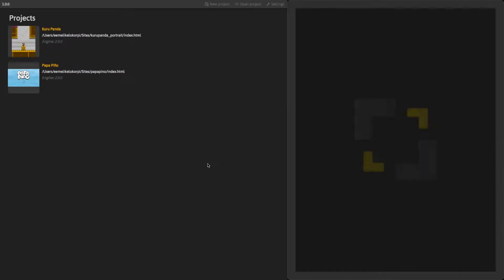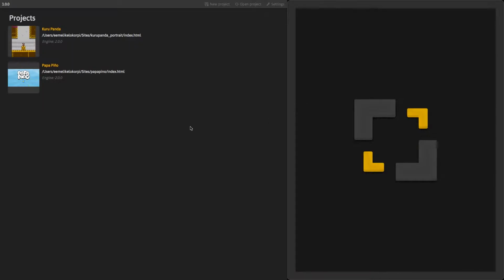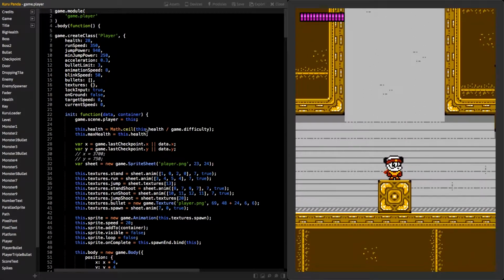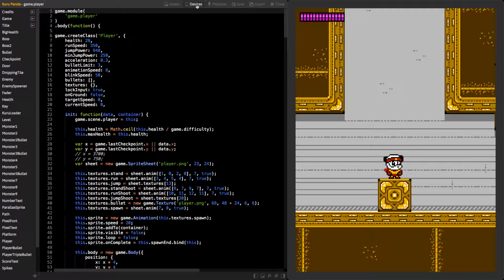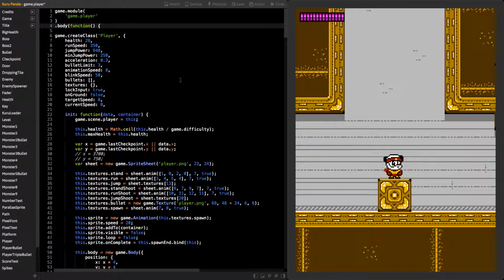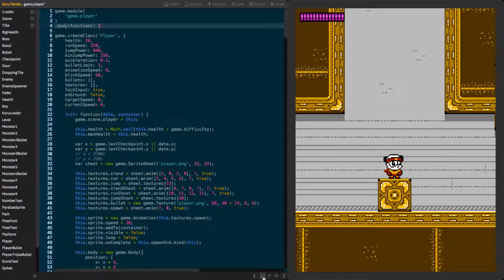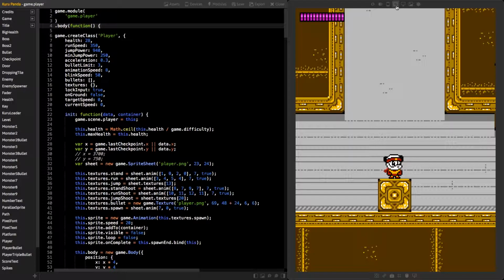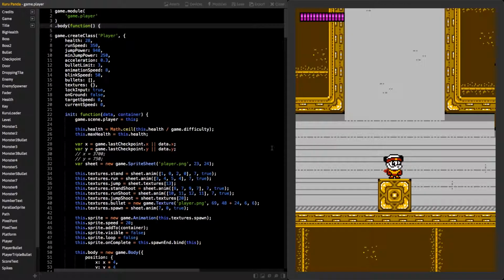Panda 2 Tutorial - 1.5. User interface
Learn basics of the Panda 2 user interface.